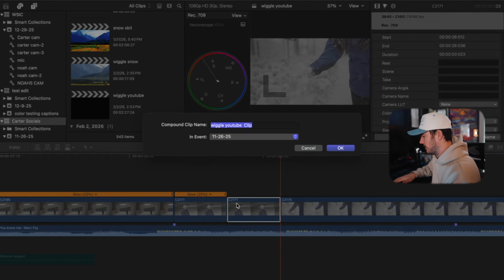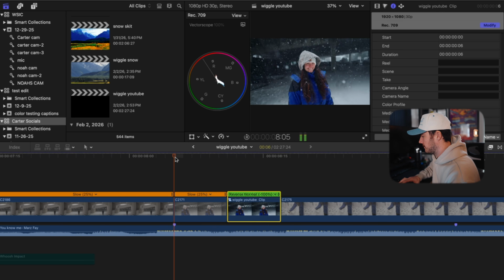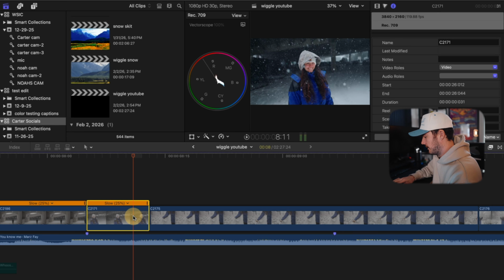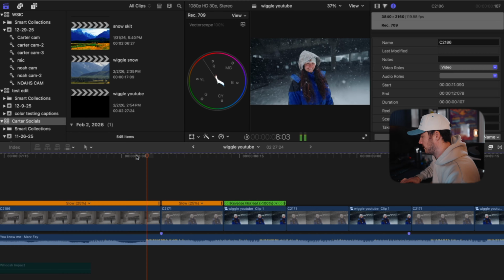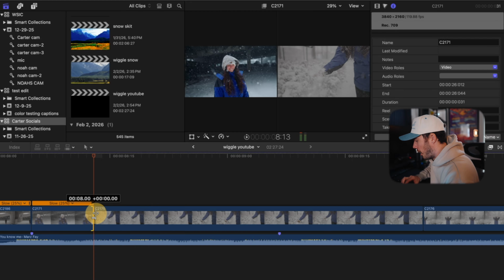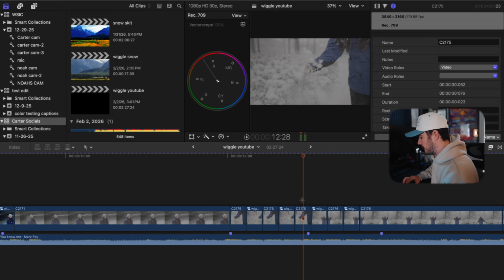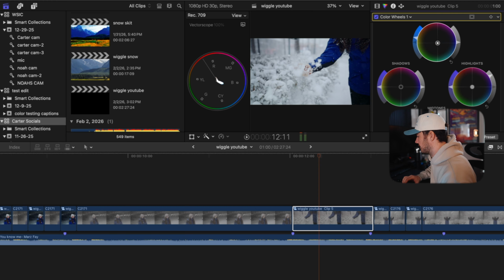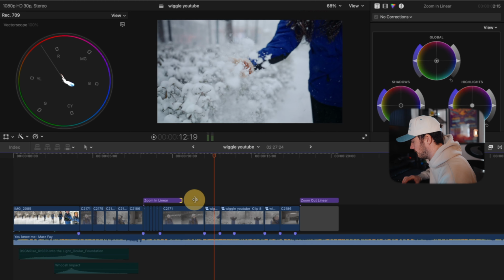HOW I CREATED THE VIRAL WIGGLE VIDEOS ON INSTAGRAM (EASY)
0:00 Intro
0:27 Camera Settings A7s3
1:30 Shot Style for Wiggle Video
2:16 Wiggle Beats on Spotify
2:54 Editing the Wiggle
3:54 Rough Cuts
4:12 Marking Beats for Music
5:11 Finding the Wiggle Rhythm
7:15 Fine Tuning the Wiggle
8:00 Basic Coloring
8:22 Applying the Zoom Effect
8:46 Final Wiggle Video
9:05 Outro